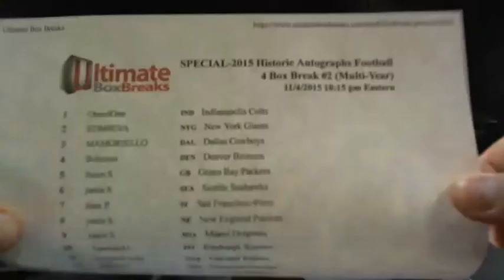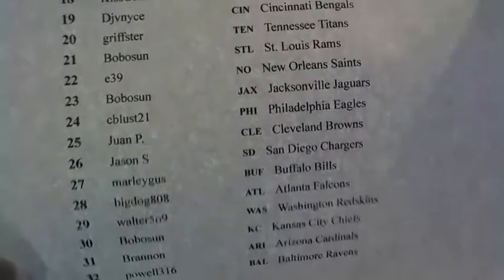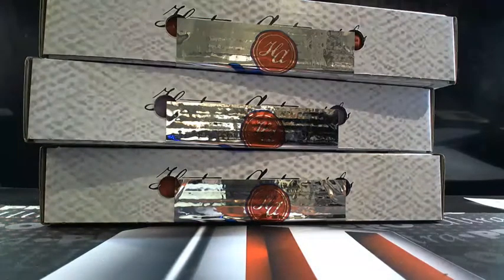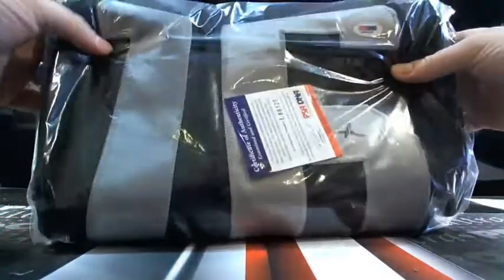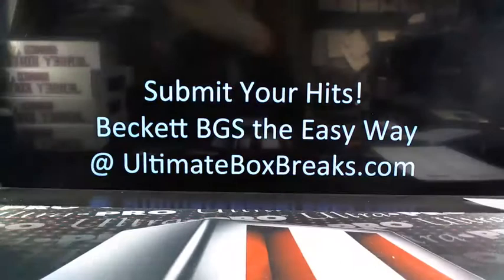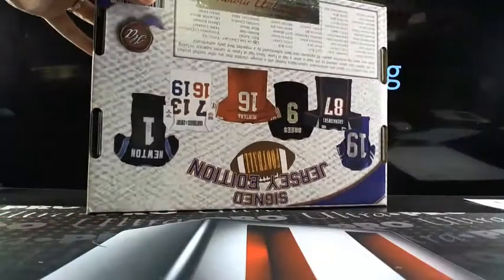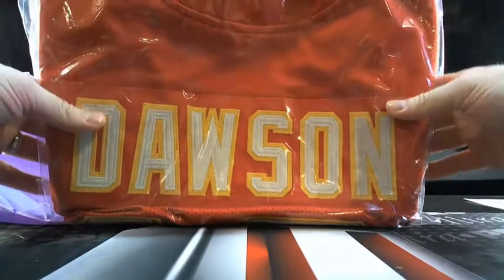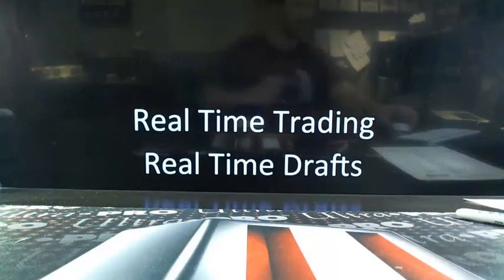UltimateBoxBreaks.com: 2015 Historic Full Size Jersey 4 Box Break #2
UltimateBoxBreaks.com: 2015 Historic Full Size Jersey 4 Box Break #2 - Captured Live on Ustream